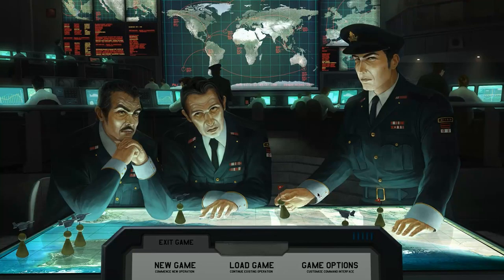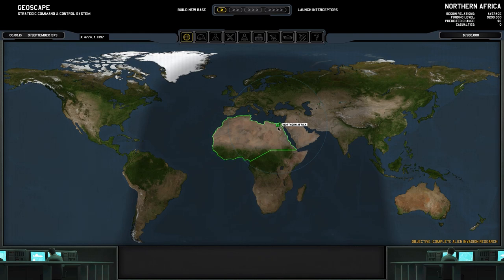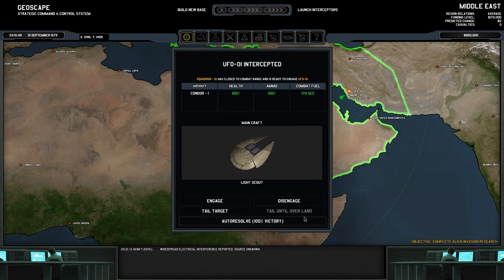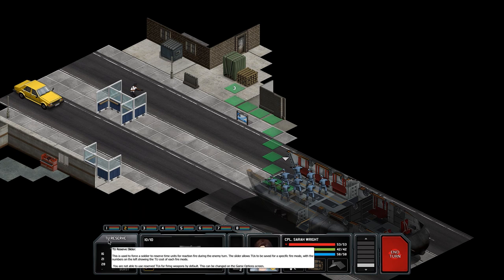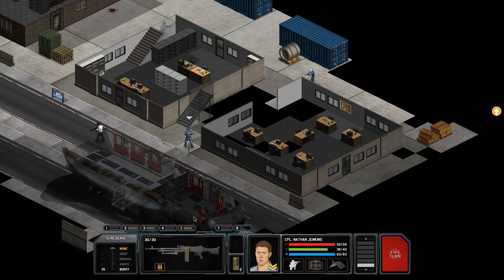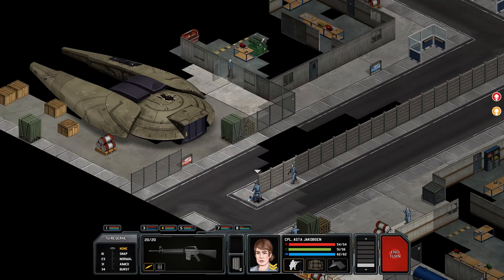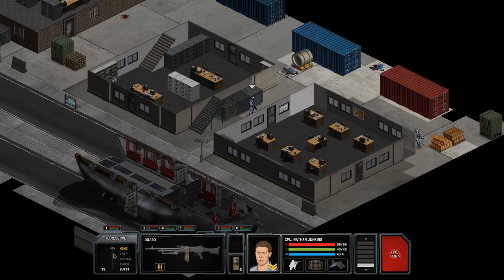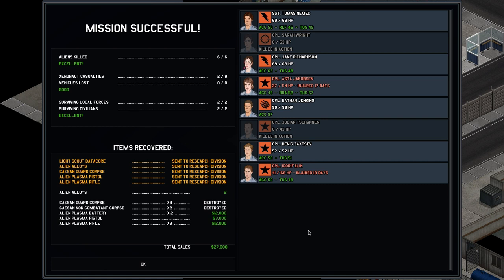Lets Play XENONAUTS - Part 1 - HARDCORE ALIEN INVASION!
Welcome to my Xenonauts Let's Play! This is the most hardcore planetary defense simulation game available. Will I have what it takes to smash the alien threat? Who knows! If you are a fan of the original xcom, you will most certainly enjoy Xenonauts.